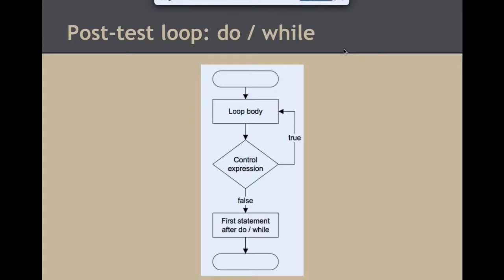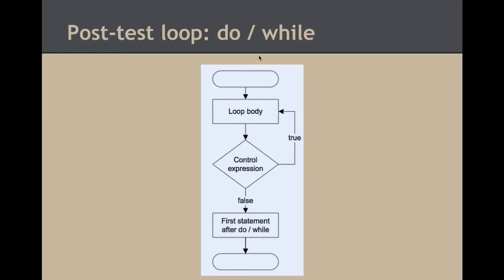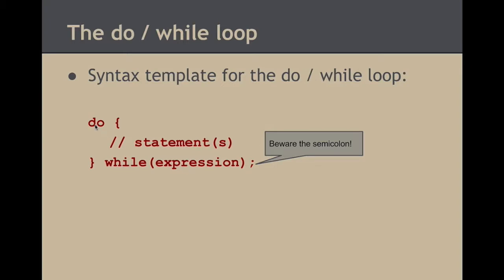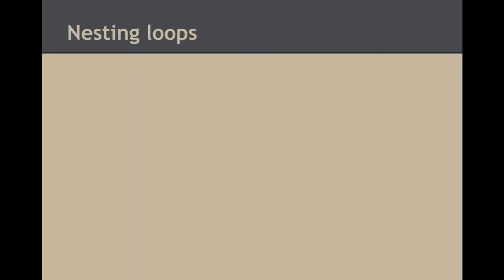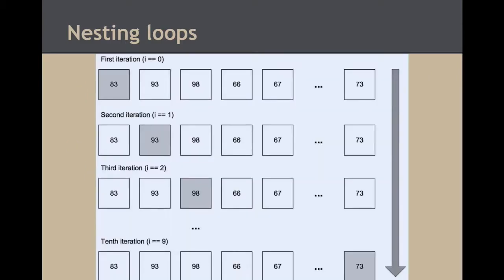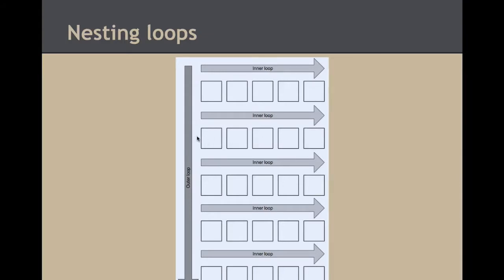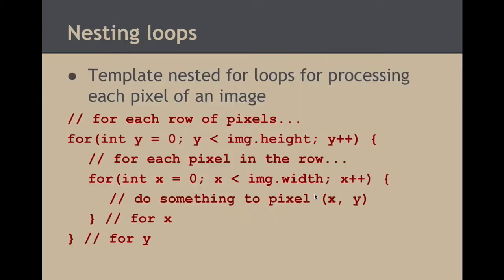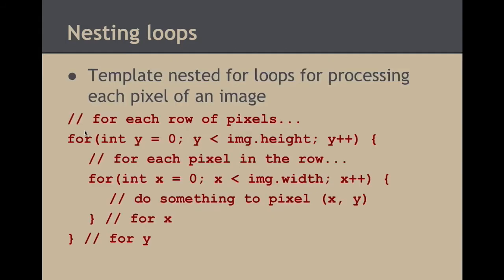Chapter 5, part 6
The sixth video for Chapter 5 of Introduction to Programming Using Processing covers the post-test loop in the language, do / while. Also, we introduce the concept of nested loops.